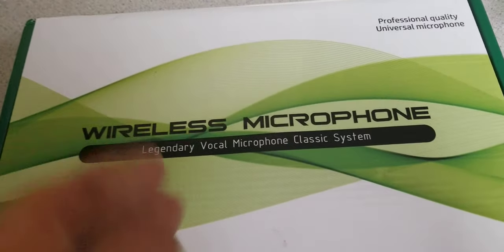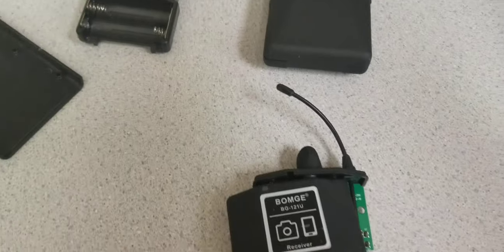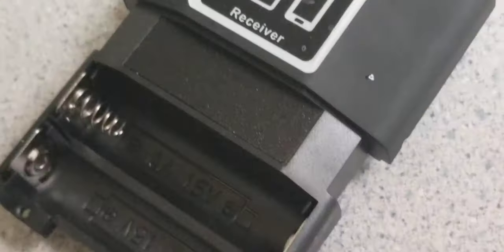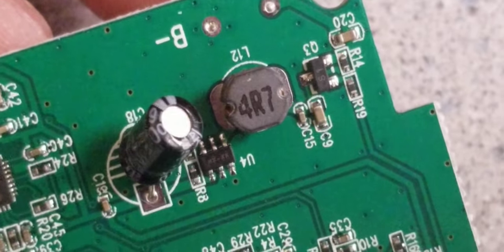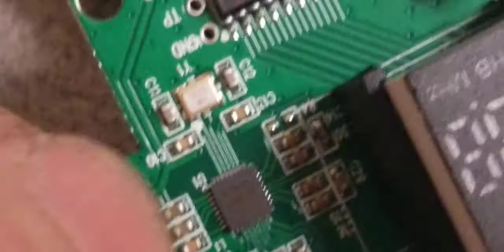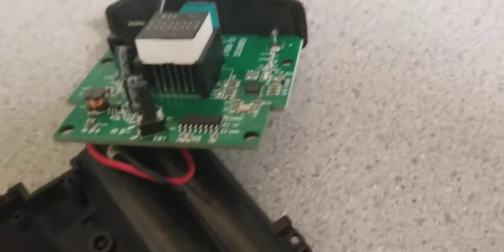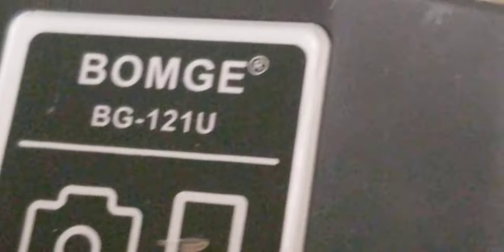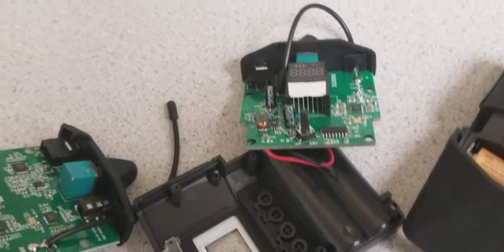Wireless lavalier microphone dismantled BOMGE BG-121U